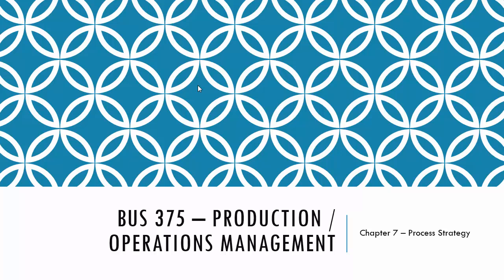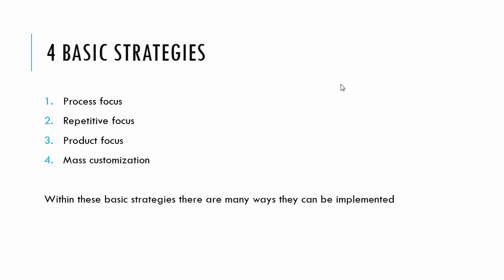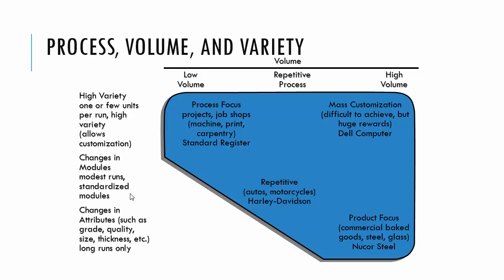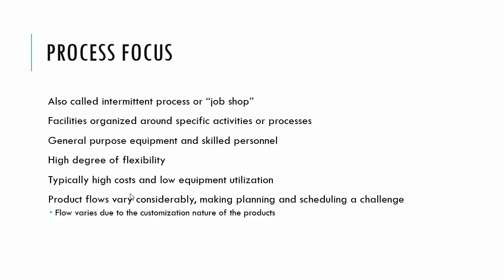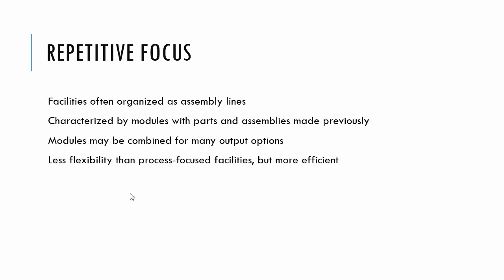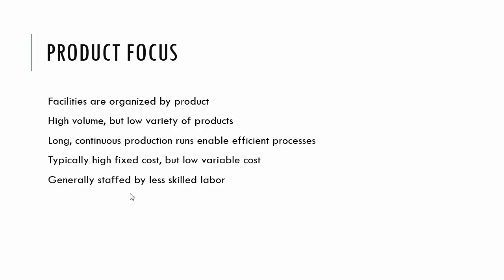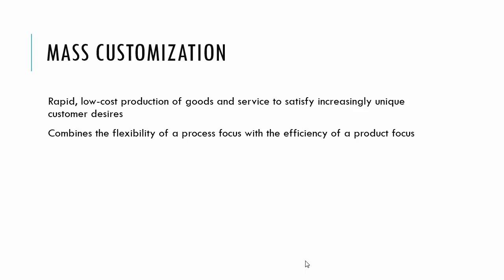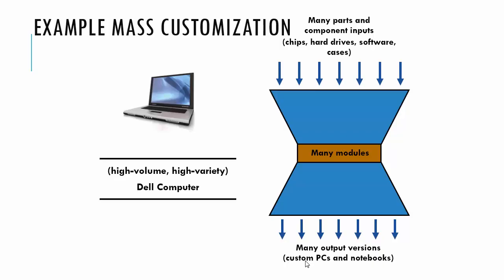Process Strategy - Video A